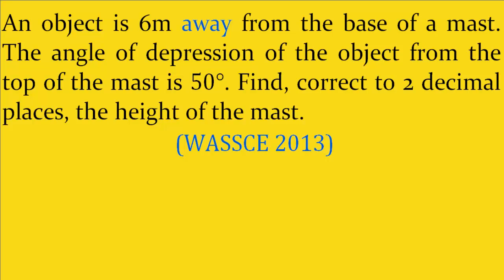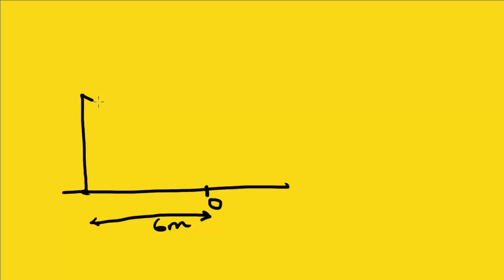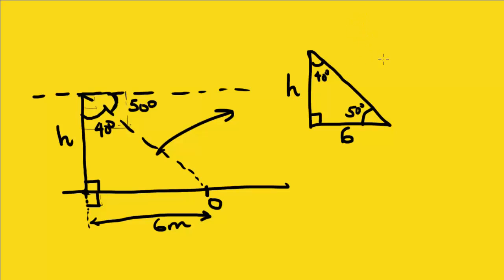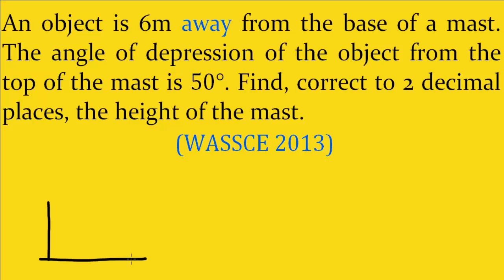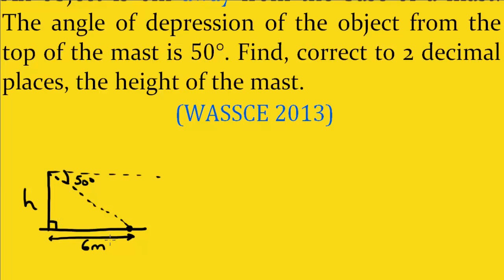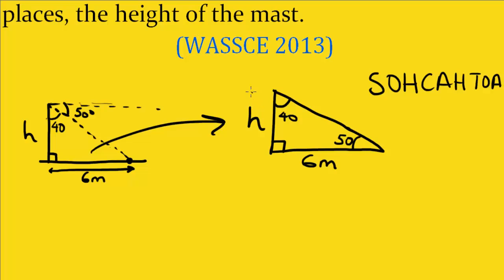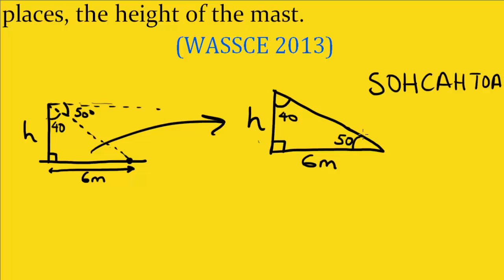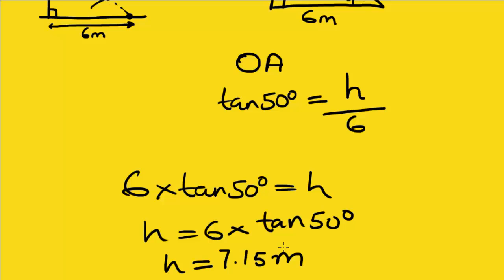Question 25 WASSCE WAEC Maths Objective Test 2013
Video is related to the idea of an angle of depression.

You check my video on angles of depression and elevation for a quick overview: